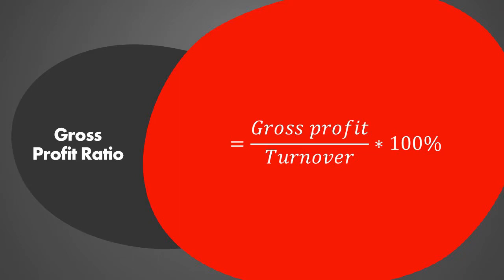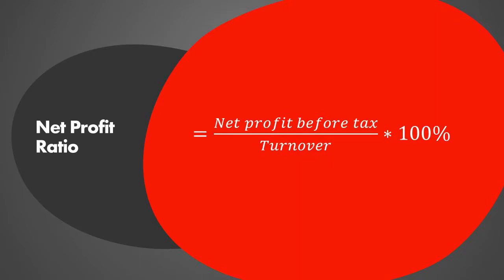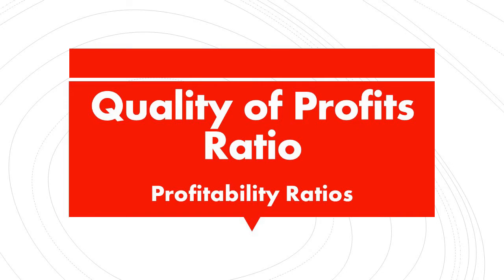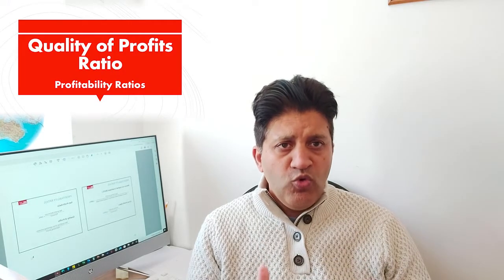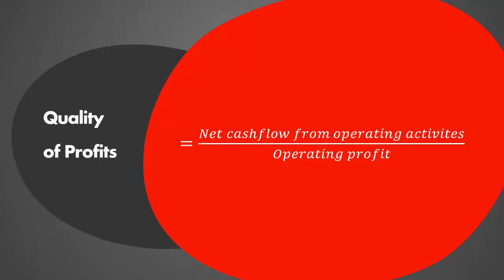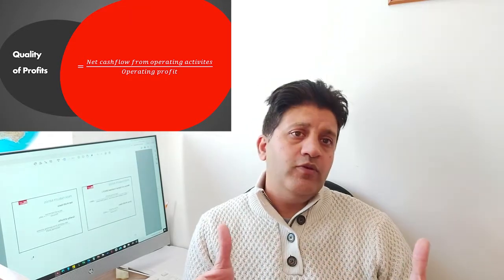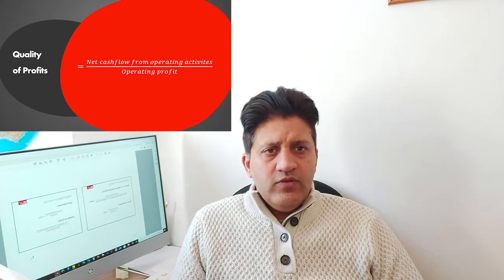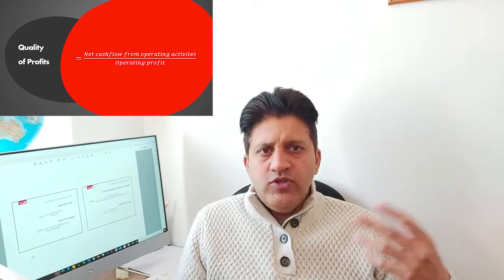Profitability Ratios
A brief introduction to the profitability ratios.